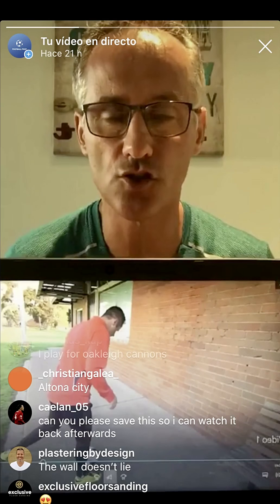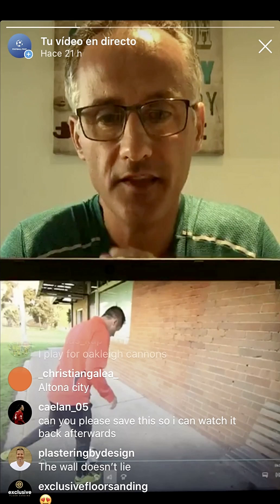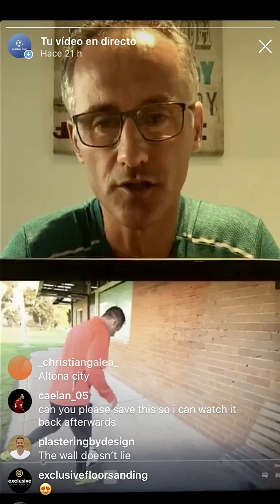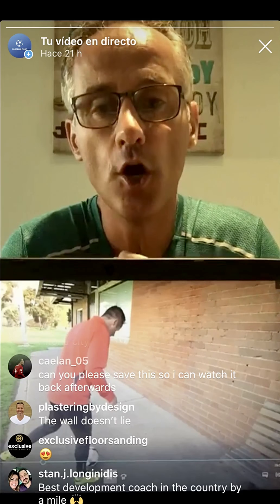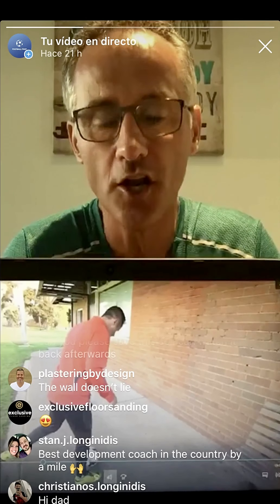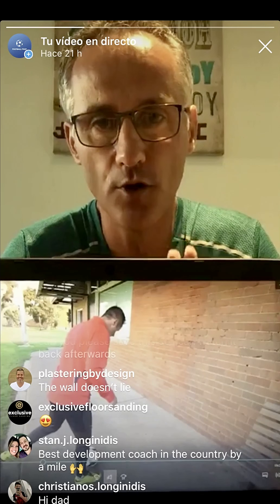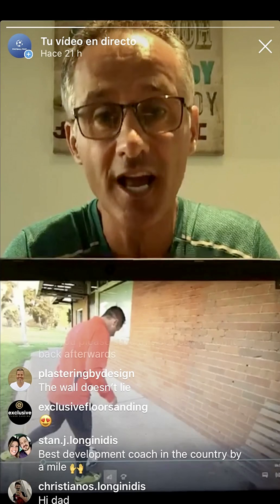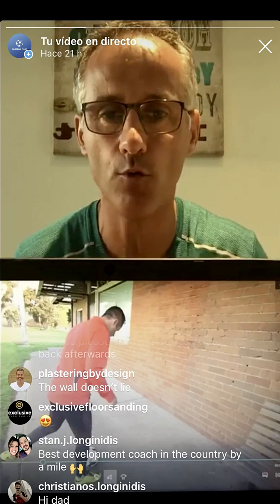Session 1 Controlling the Ball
In this session during my Instagram live, I explained the exercises from my own Methodology on controlling the ball in a soccer training session